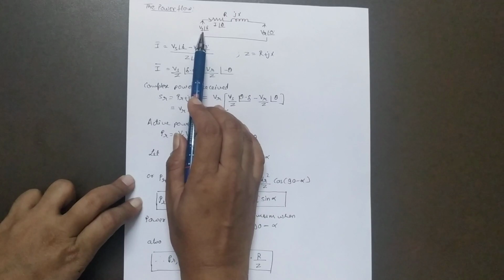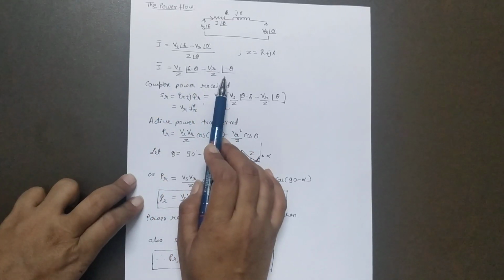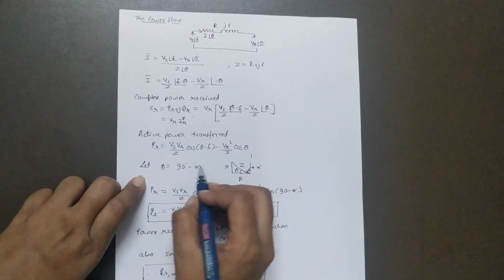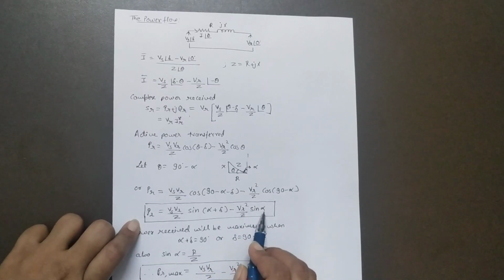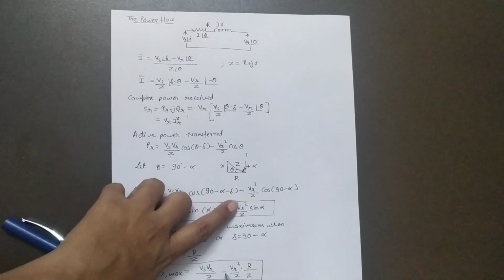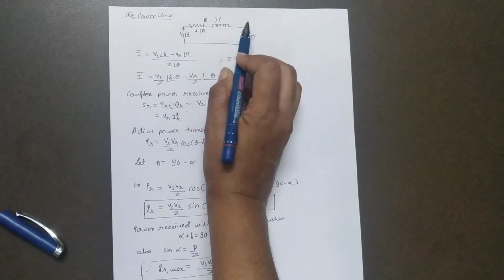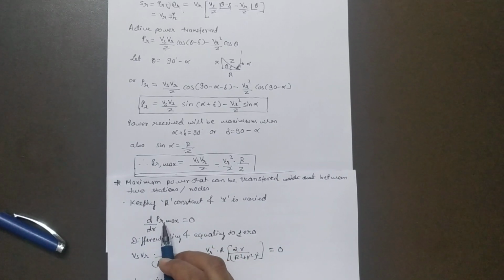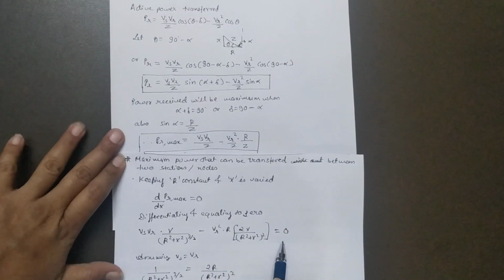Unit-5 lecture No.3 Condition for Maximum Power at Receiving End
POWER SYSTEM ANALYSIS (Condition for Maximum Power at Receiving End)